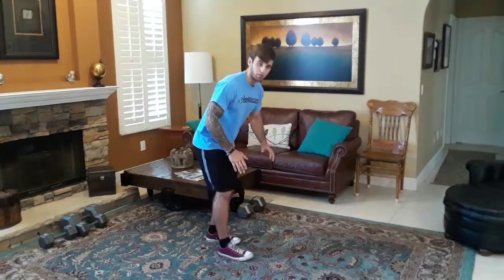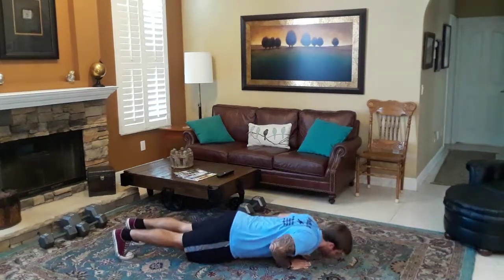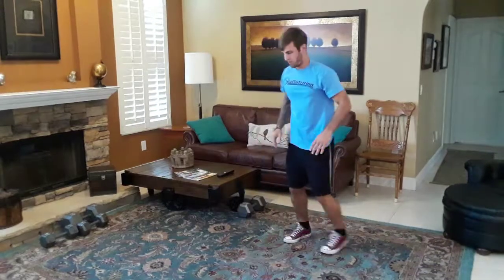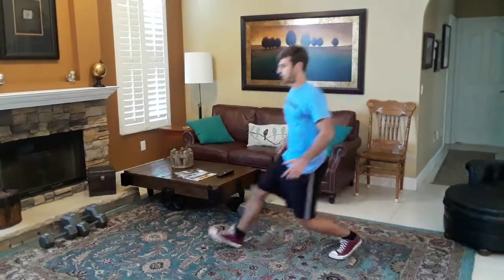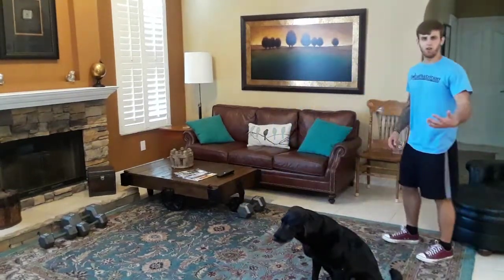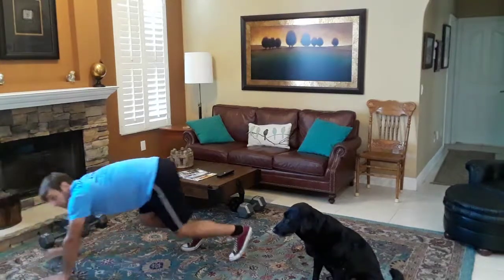Soul Slap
🔥[FREE] High Intensity Home Workout Program:

32 Explosive Home Workouts that burn fat, build muscle, and save time.